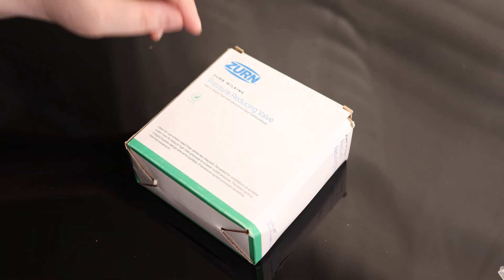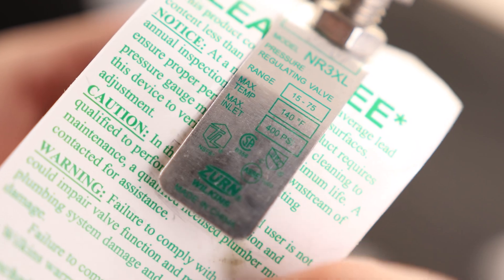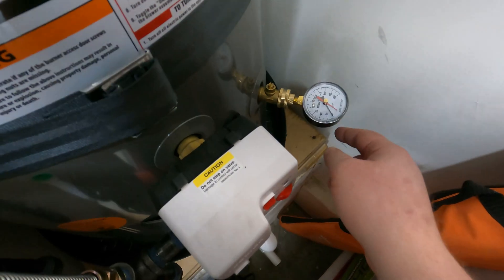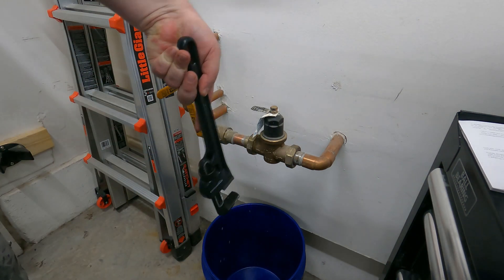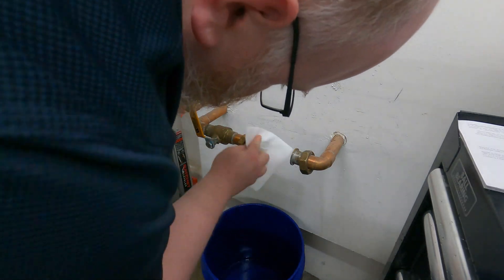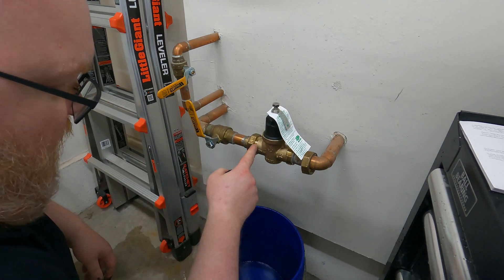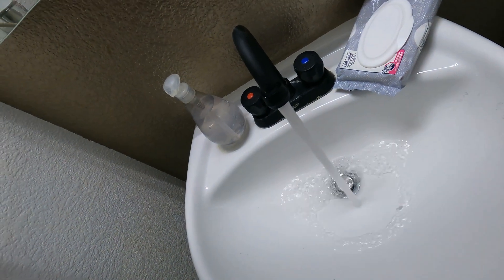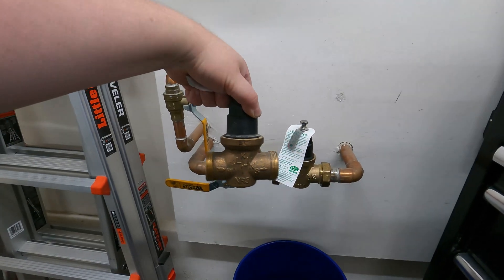Replacing A PRV (Pressure Reducing Valve) Swapping AN NR3 With An NR3XL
Zurn Wilkins 1-NR3XLDU 1" NR3XL
Pressure Reducing Valve
Watts 0950200 Water Pressure Test Gauge
2-1/2 Inch, White

Can you replace an NR3 with an NR3XL?  Yes!
Water Pressure Low
Water Flow Low

0:00 Unboxing
1:12 Diagnosing
2:23 Preperation
2:38 Removal
3:50 Cleaning
4:20 Install
5:18 Testing
6:20 Adjusting